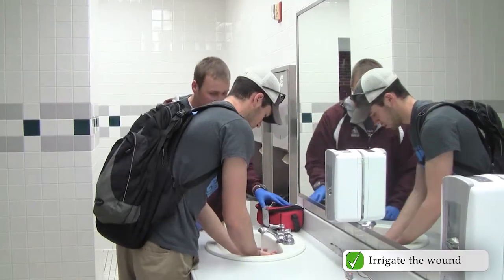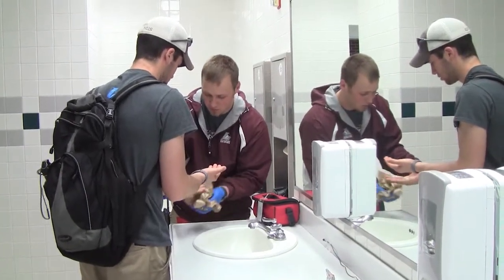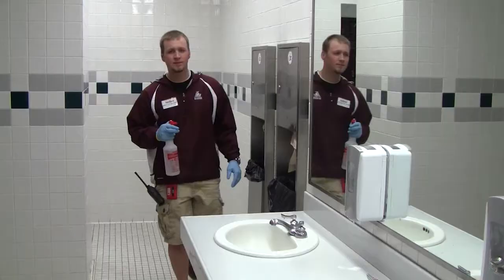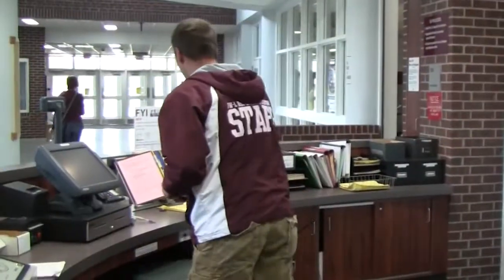Emergency Response Team - First Aid Simulation - Lacerations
This video shows the proper response to a first aid situation and provide appropriate care.